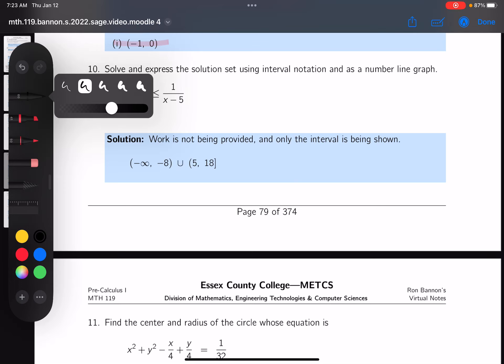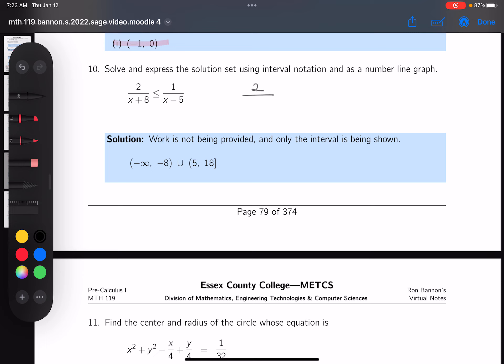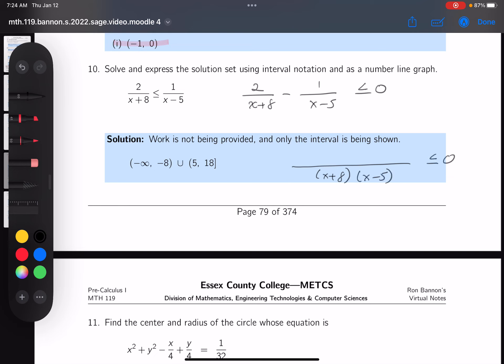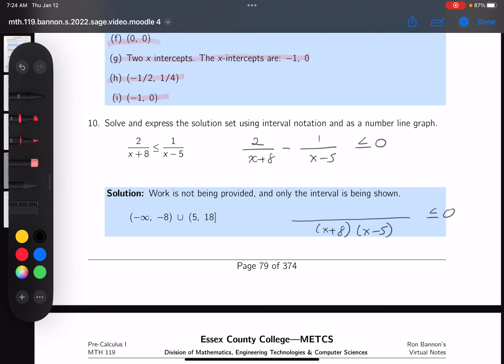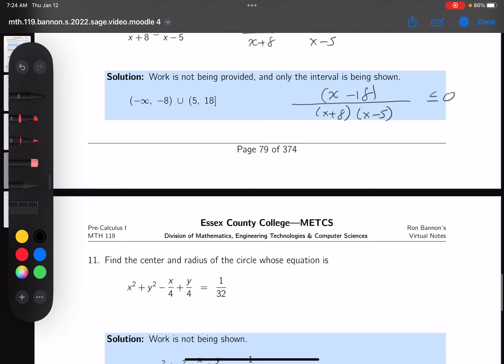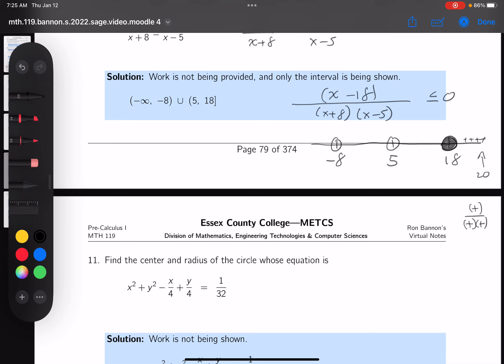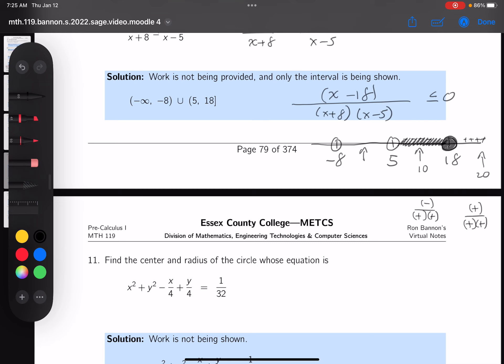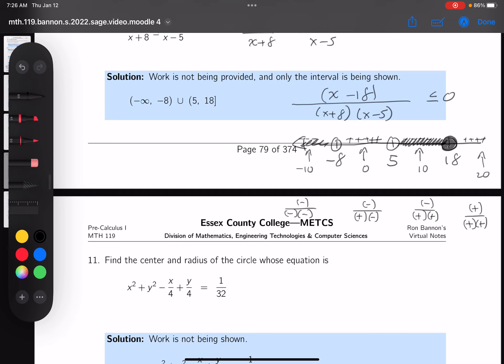mth 119 03 10 10